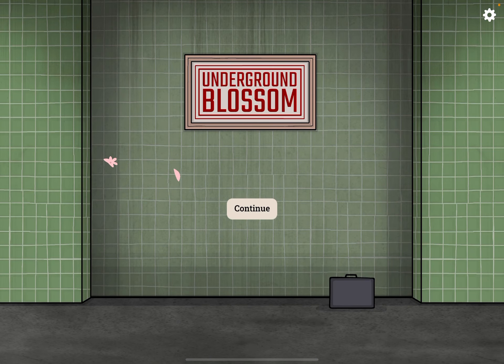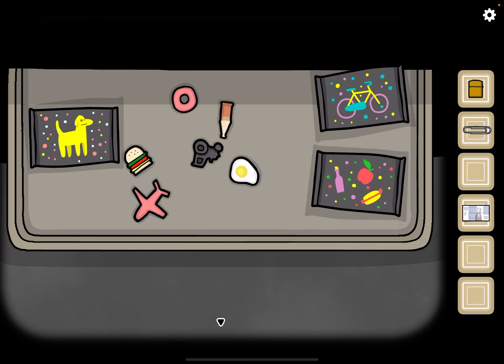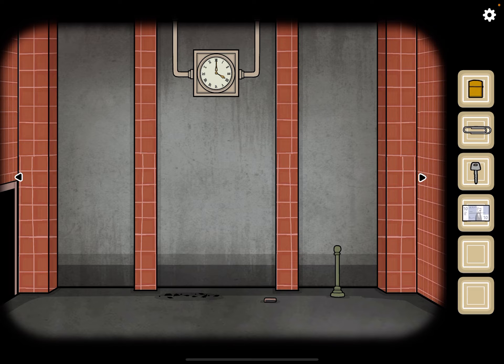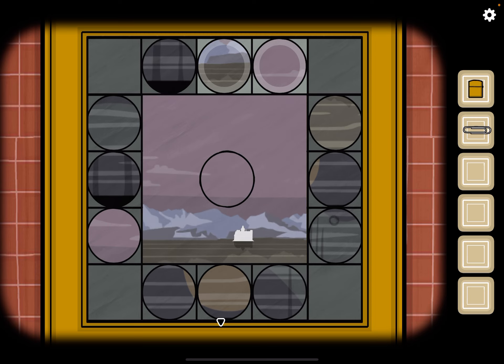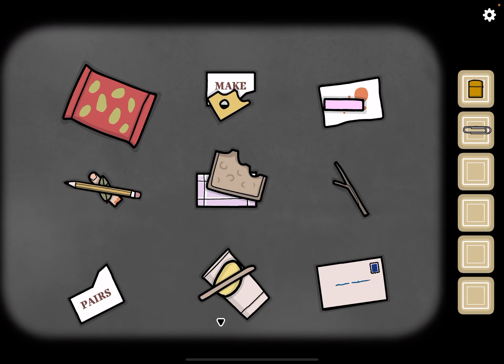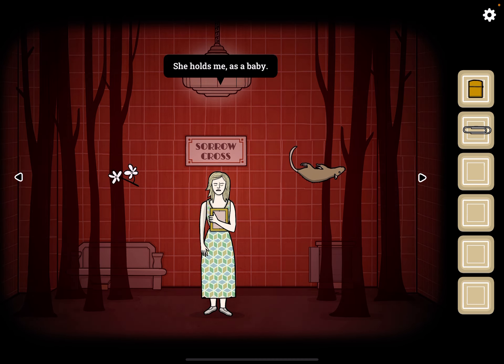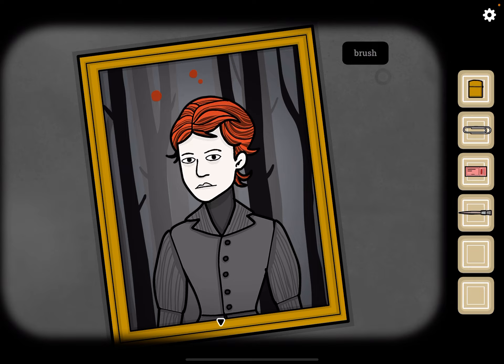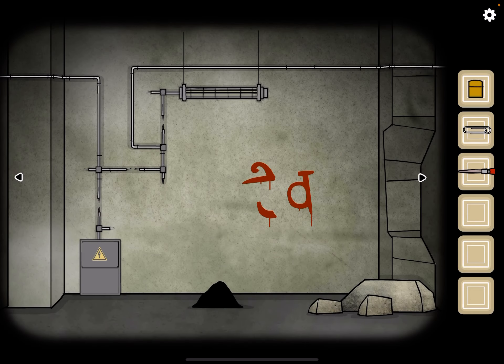Underground Blossom: Chapter 5 Sorrow Cross Walkthrough Guide & iOS/Android Gameplay (by Rusty Lake)